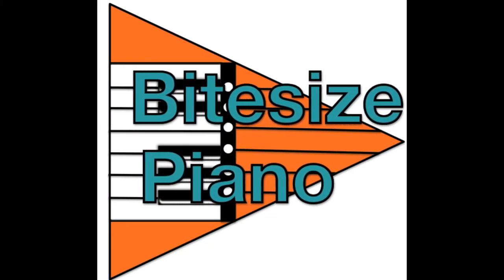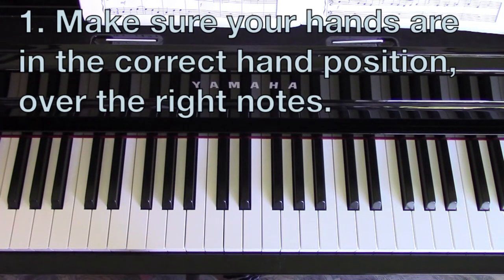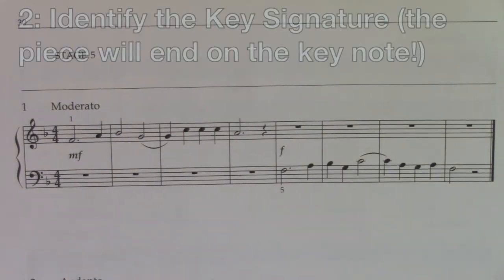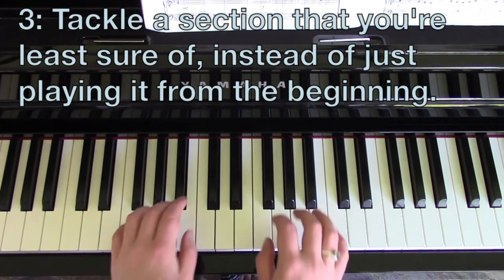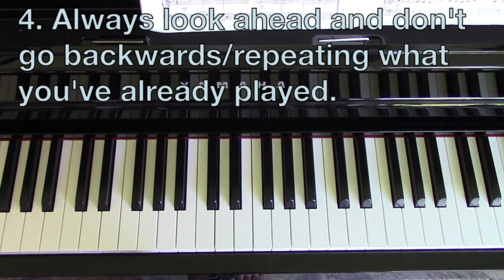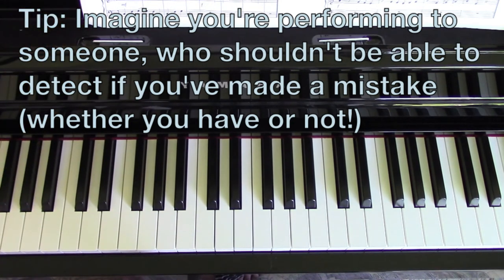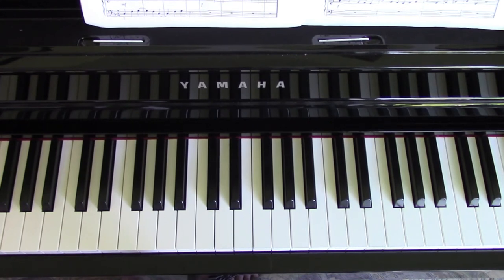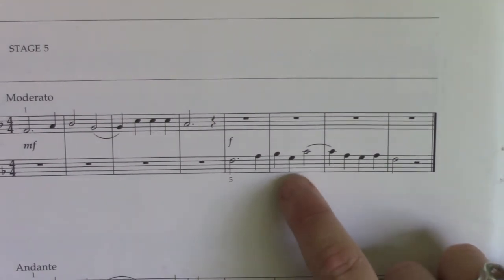ABRSM Grade 1 Piano Sightreading Tips / Advice / Help | Bitesize Piano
A piano lesson on ABRSM Grade 1 Piano Sightreading Tips / Advice / Help.

30 second checklist:
1 - Find your hands position.
2 - Identify the Key Signature and/or accidentals, and place correct fingers over them.
3 - Play through sections that look the trickiest to you.
4 - Note the time signature and tap any rhythms you're unsure of.
5 - Note dynamic and articulation markings.

Good luck in your exam!